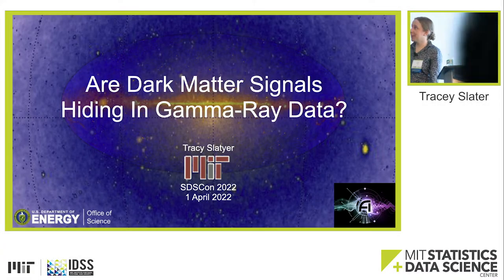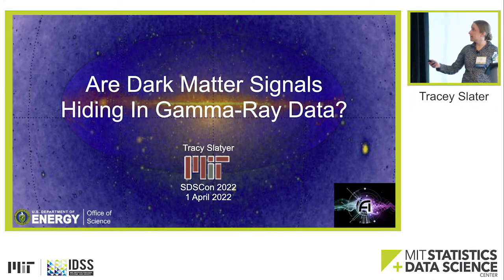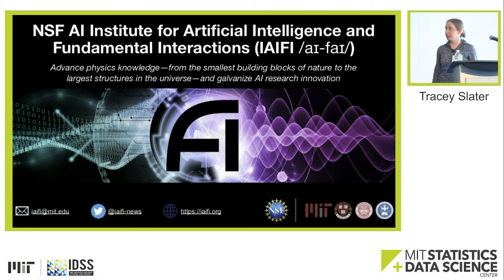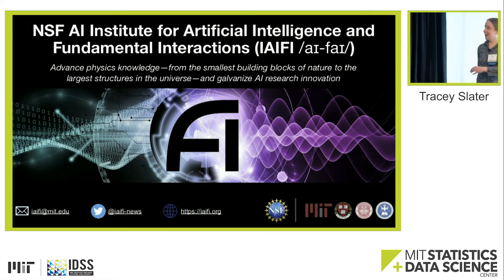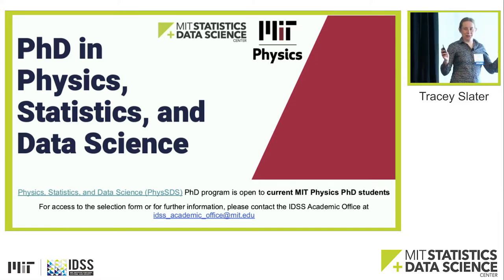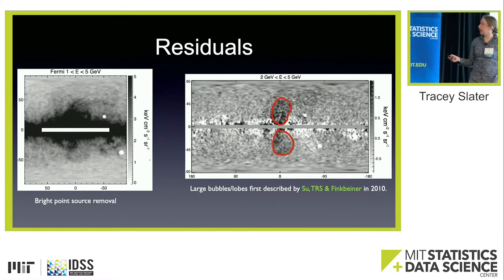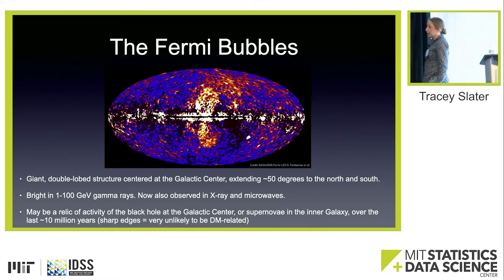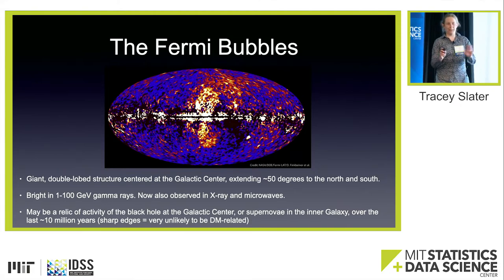SDSCon 2022 - Tracey Slater, MIT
Are Dark Matter Signals Hiding In Gamma-Ray Data?